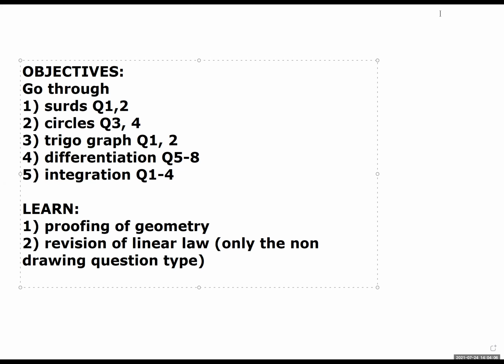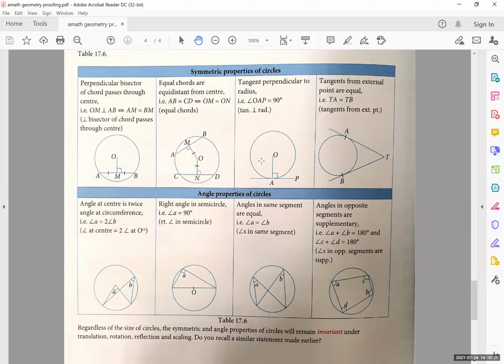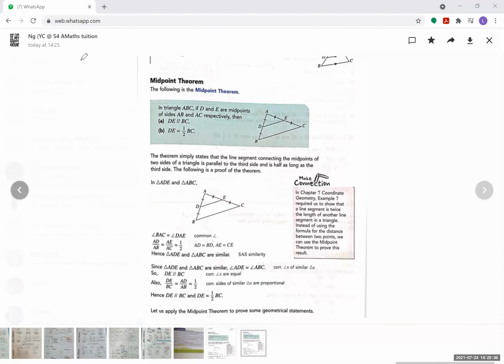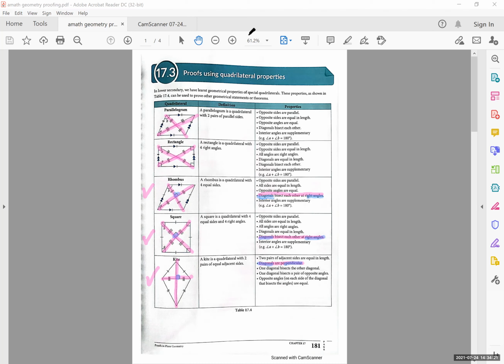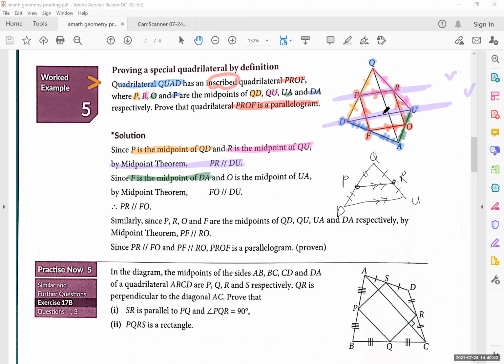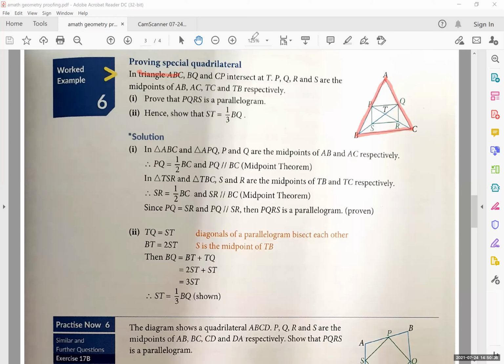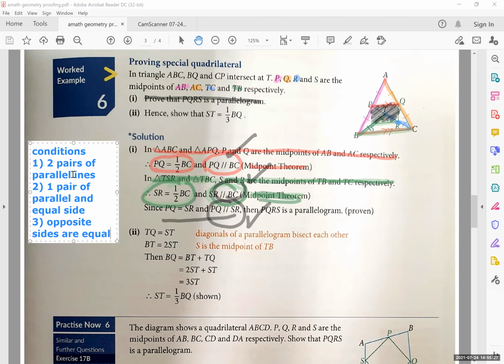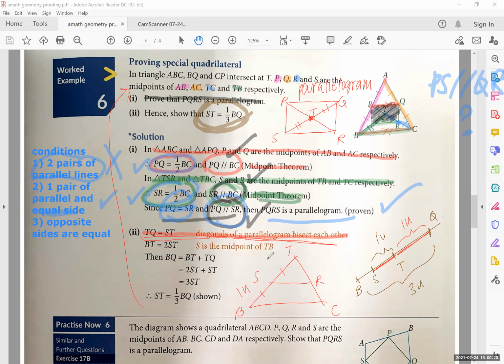AMATH revision for geometry proofing